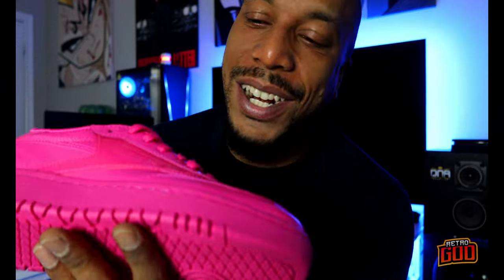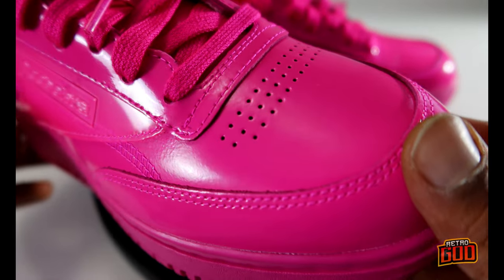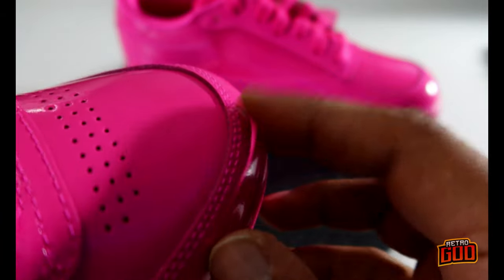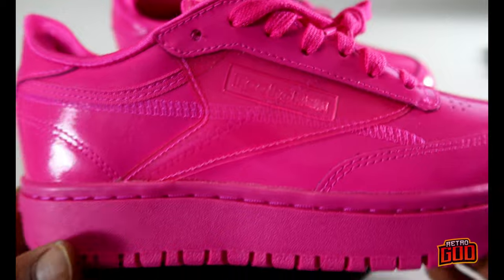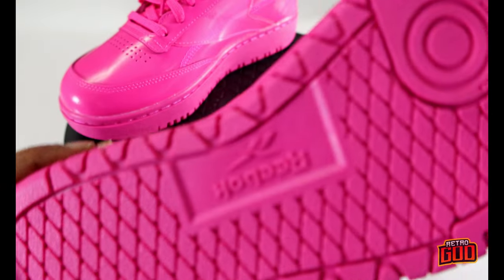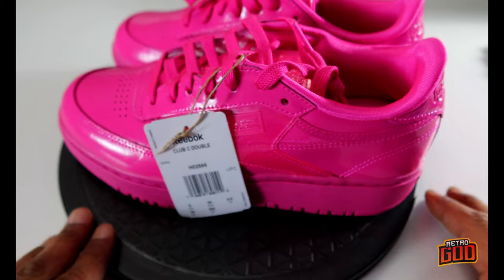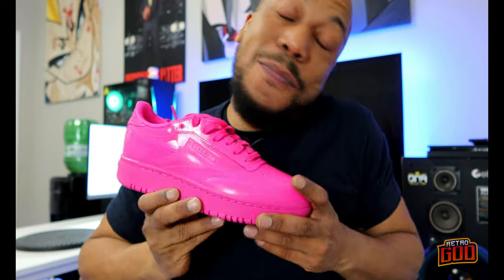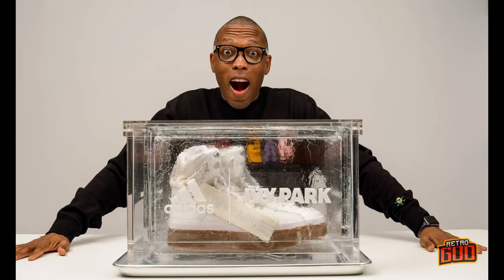REEBOK CARDI COATED CLUB C DETAILED REVIEW 4K **WHATS IN HER BOX???**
Hey Ladies, in todays episode were going to take a close up look and review of the Collab between Reebok and Cardi B. I'm a huge fan of music and make my own on occasion so I couldn't t pass up the opportunity to review her shoe even tho its a ladies release. I tried to get my GF to review these but she wasn't having it today lol. Hope you ladies enjoy and let me know if you rockin' with these. Did you pick up a pair from footlocker yet? Follow me on